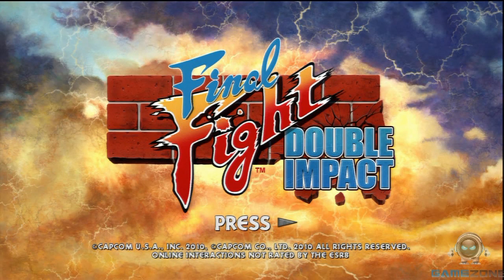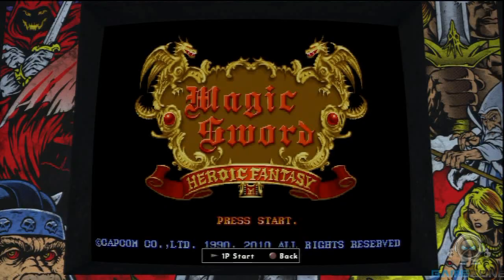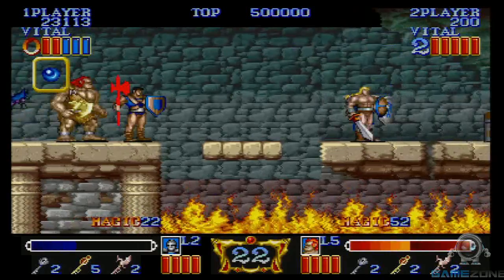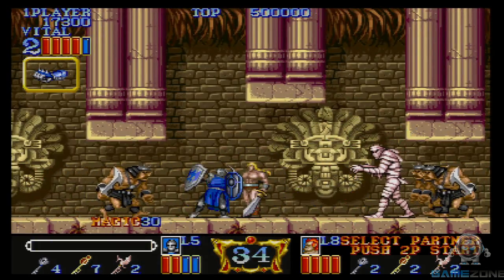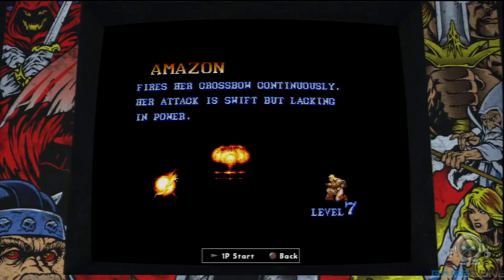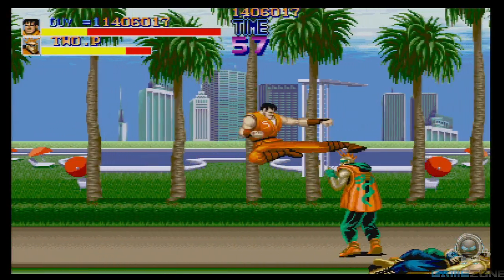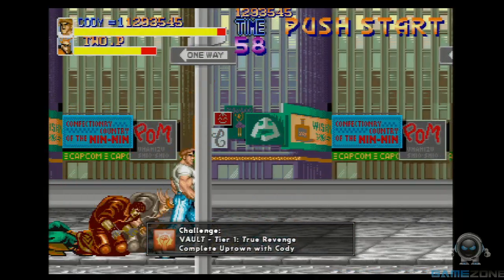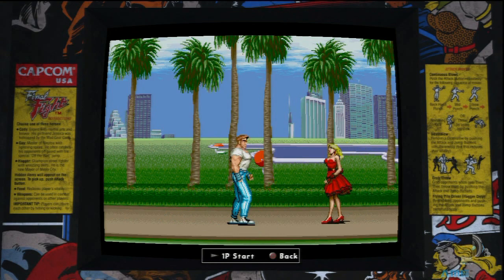GameZone: Final Fight Double Impact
Luke is back, with another In-depth Impressions video for us! Fight Fight: Double Impact a down loadoable PSN & Xbox Arcade game. Since Luke has already Reviewed Final Fight yrs early, this time he takes us through an unknown SNES classic  from his child hood, Magic Sword: Heroic Fantasy.